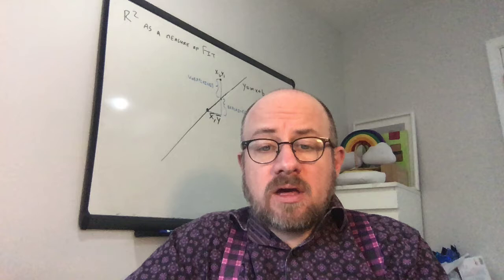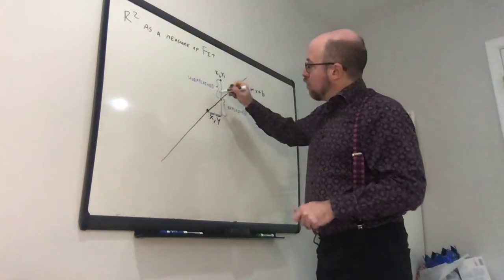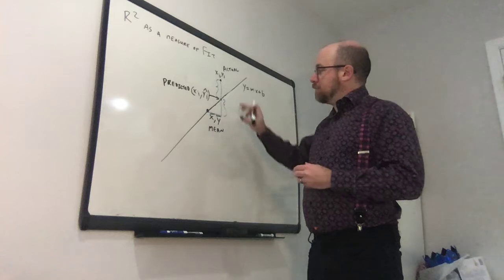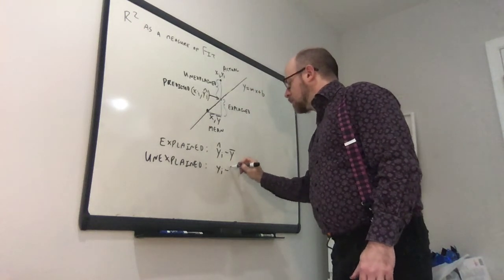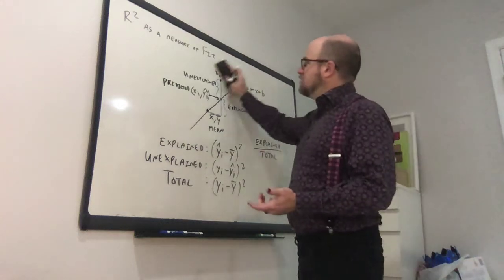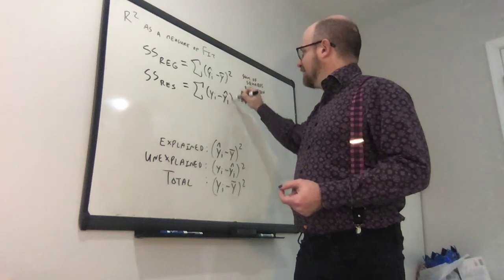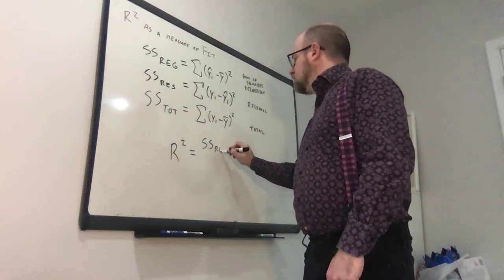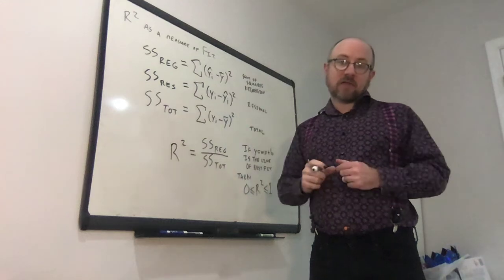R Squared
This video discusses the computation & theory behind R^2, the coefficient of determination.